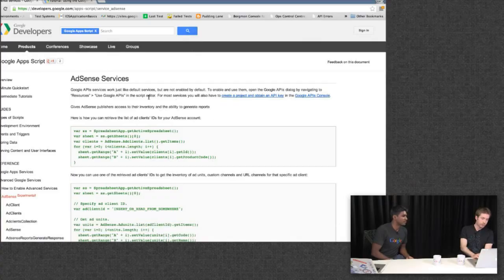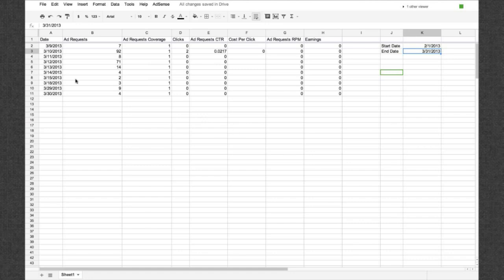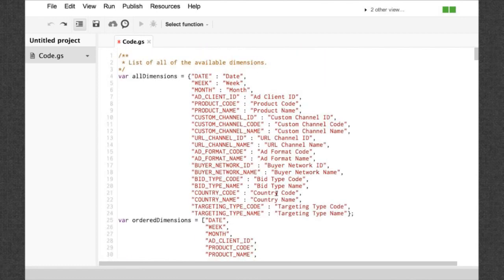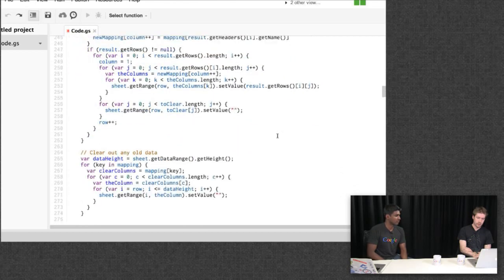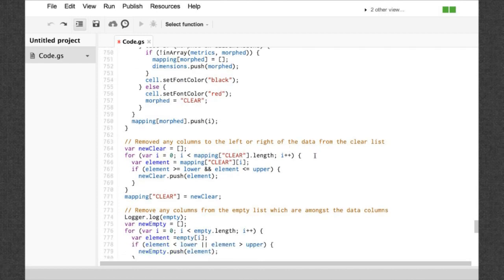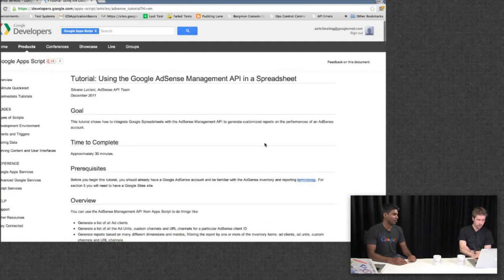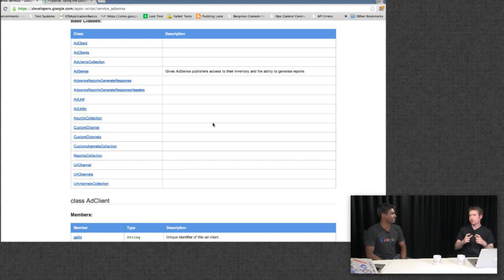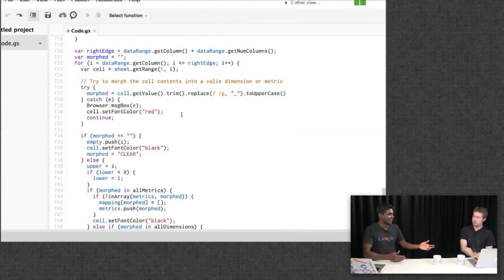Script It! with Google AdSense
Join Arun Nagarajan from the Google Apps Script team and Nick Johnson from the AdSense team to learn how Apps Script can enable AdSense publishers to access inventory and to generate reports programmatically within Google Apps such as Sheets and Docs.